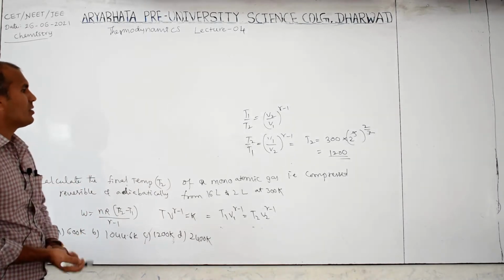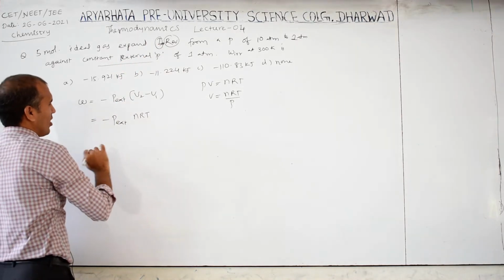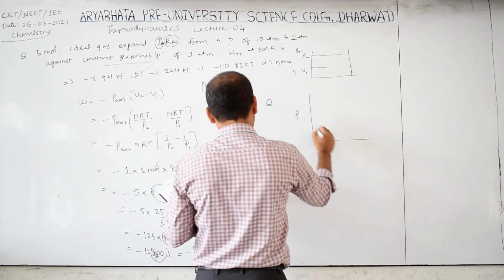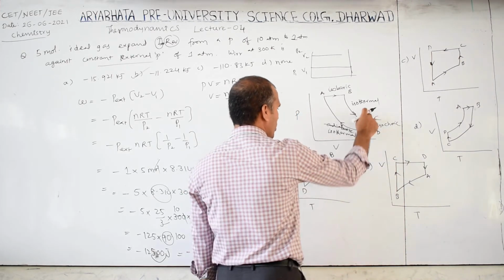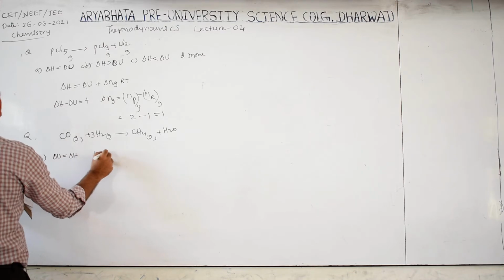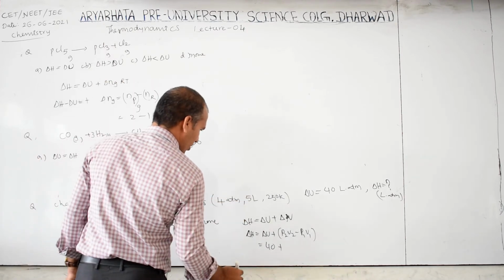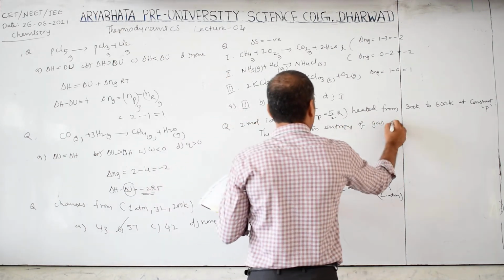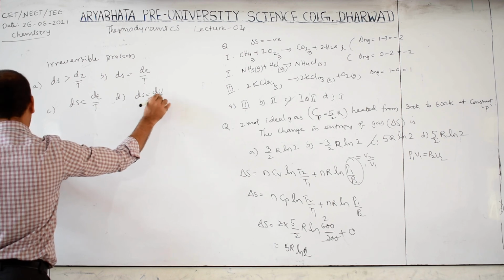PART 04 ARYABHATA PU SCIENCE COLLEGE DHARWAD CET NEET JEE THERMODYNAMICS PROF RAVIKUMAR SIR